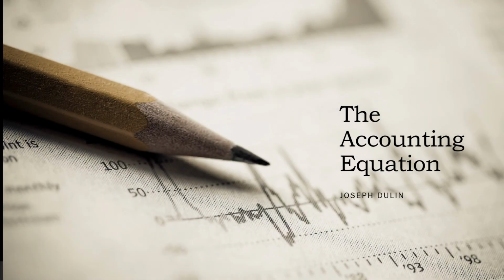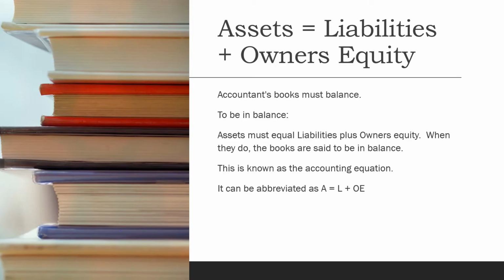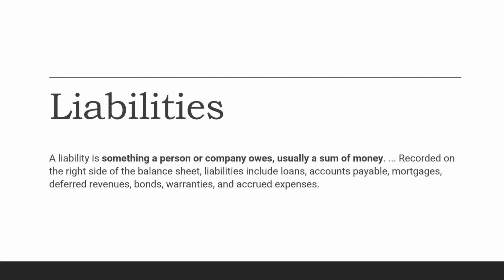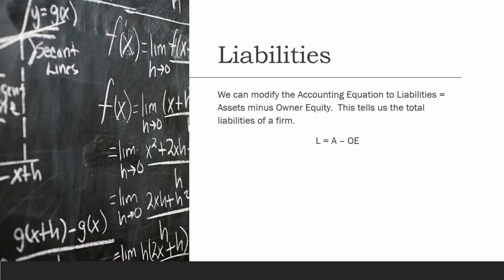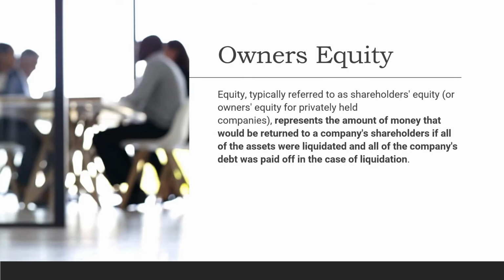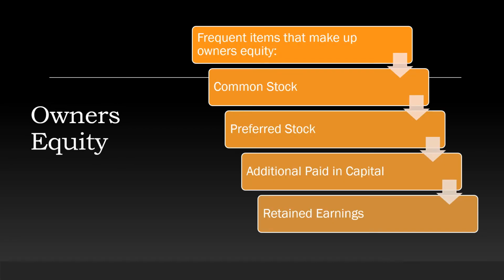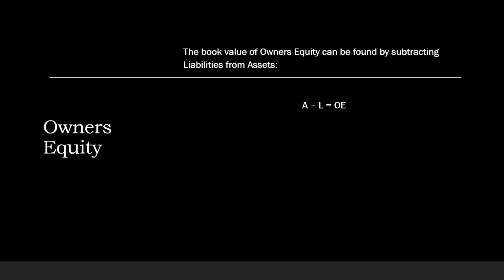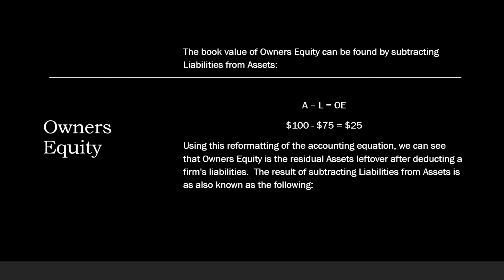The Accounting Equation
Learn about the basic premise for financial accounting, the accounting equation